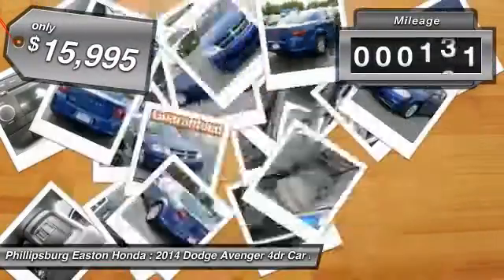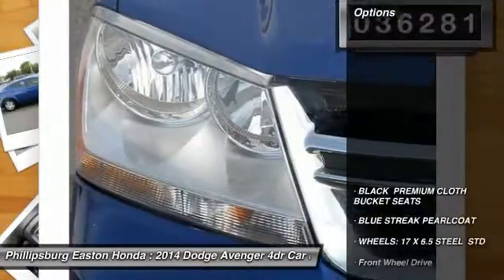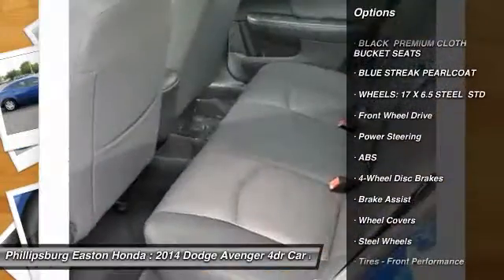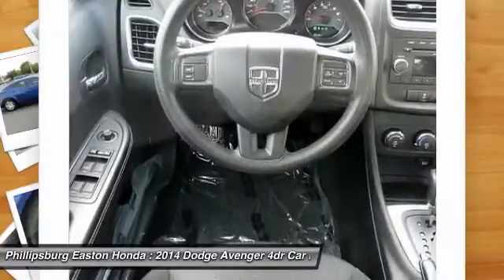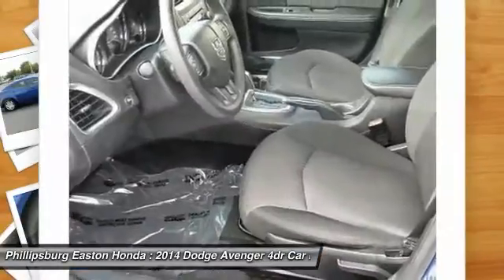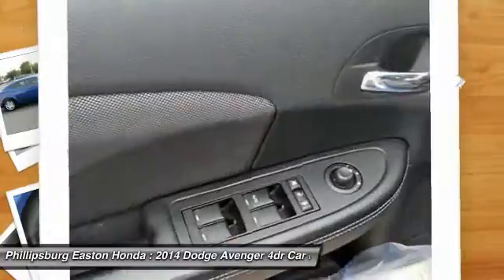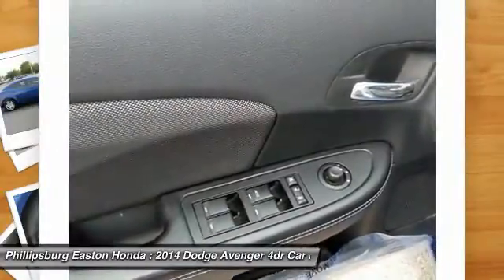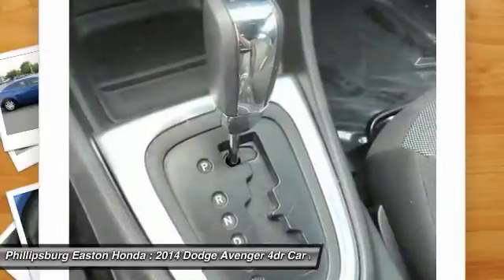2014 Dodge Avenger Phillipsburg NJ 6386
2014 Dodge Avenger SE

Pick up this Blue Streak Pearlcoat 2014 Dodge Avenger, available today at Phillipsburg Easton Honda. Featuring Automatic transmission, it has 36281 miles. This could be the one you've been searching for.